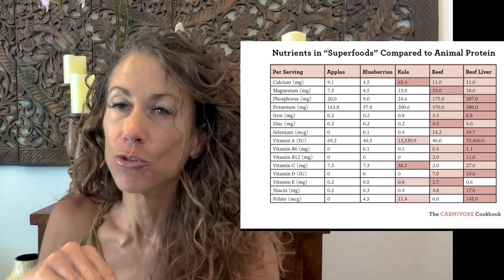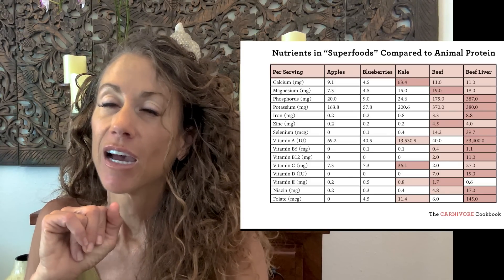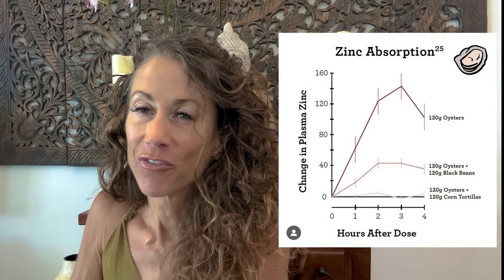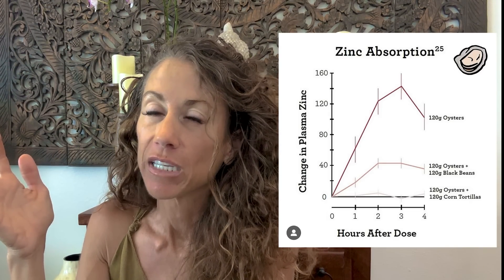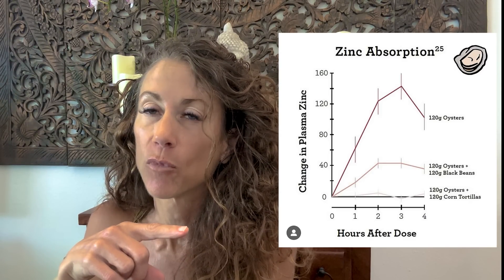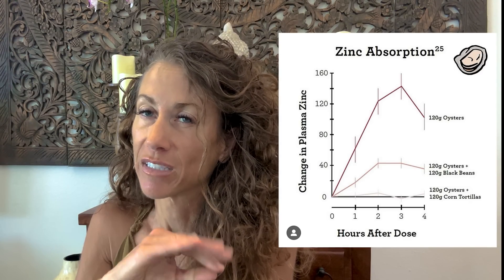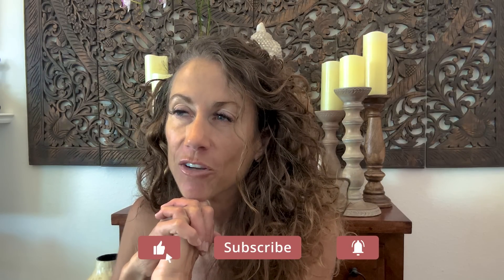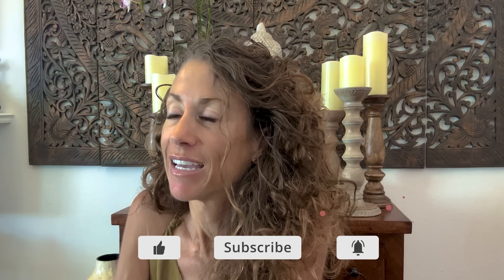Can Keto or Carnivore Cause Hair Loss?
This video I discuss how to prevent hair loss with major diet changes.